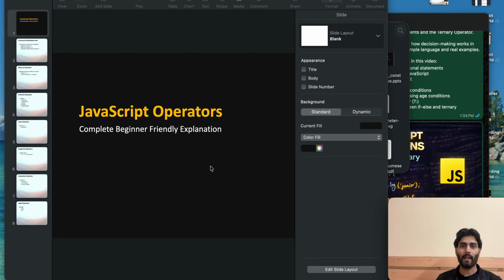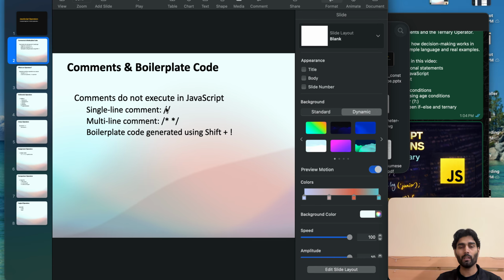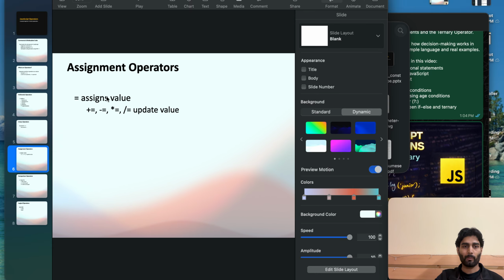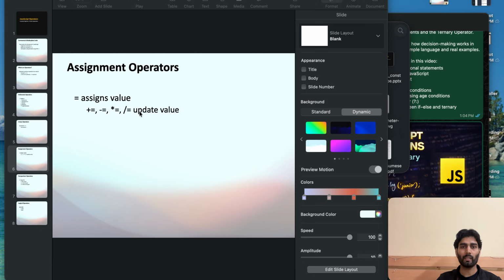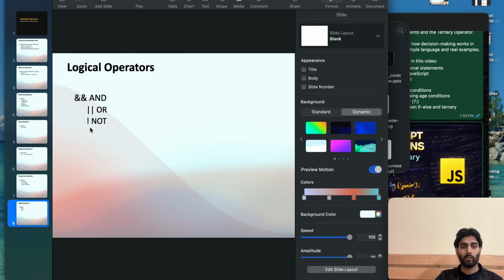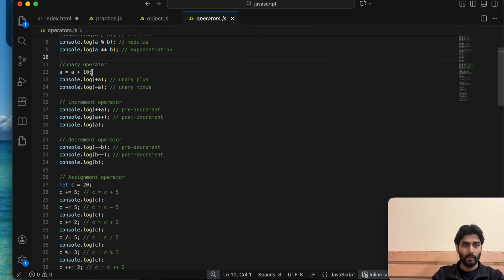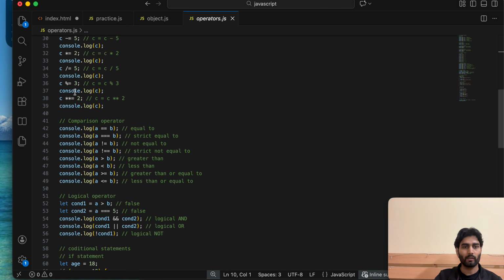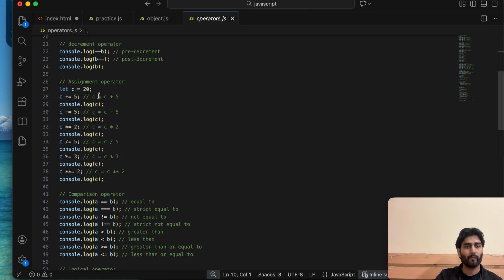Operators || JavaScript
In this video, we will deeply understand JavaScript Operators from scratch.

This video explains all important operators in JavaScript using simple language and real examples, making it perfect for beginners.

📌 Topics covered:
• Comments in JavaScript
• Boilerplate code in VS Code
• Operators and operands
• Arithmetic operators (+, -, *, /, %, **)
• Unary operators (++, --)
• Assignment operators (=, +=, -=)
• Comparison operators (==, ===, !=, !==)
• Logical operators (&&, ||, !)

This video is ideal for:
✔ Complete beginners
✔ College students (BTech / IT / CSE)
✔ Placement preparation
✔ Anyone learning JavaScript fundamentals